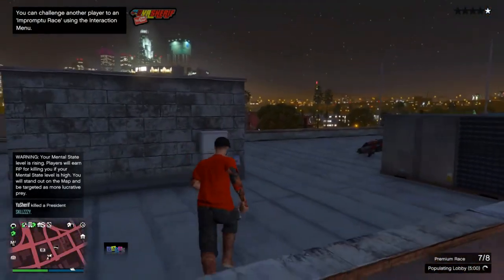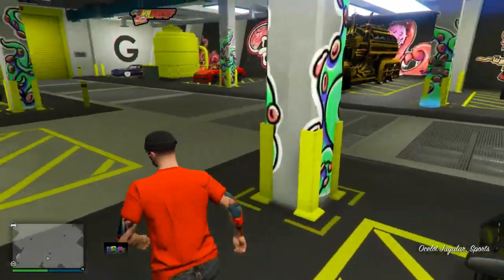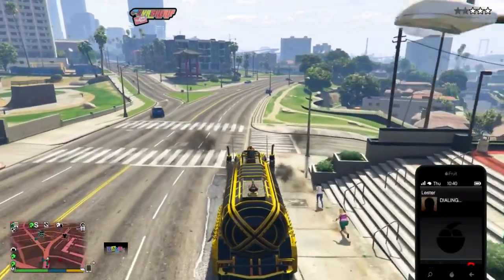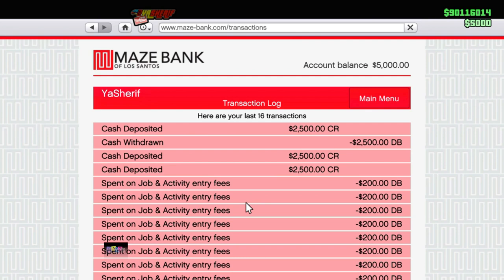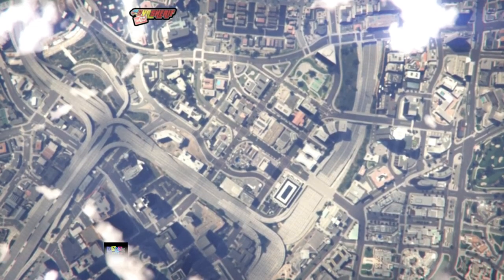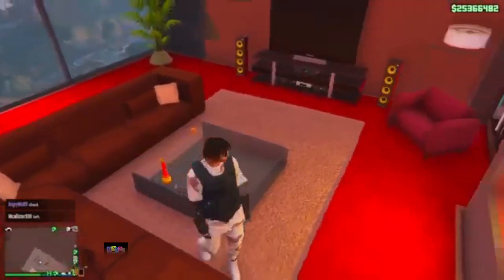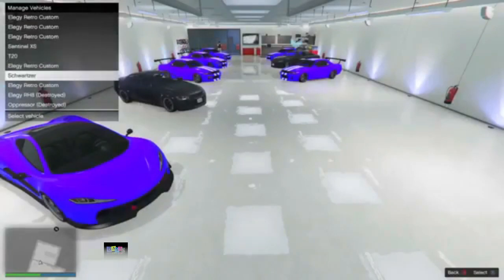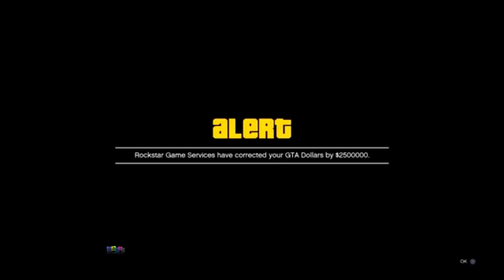Real Gta 5 Online Atm Money Glitch - *New* Very Easy Atm Money Glitch In Gta 5 Online (Ps4/Xbox/Pc)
Real gta 5 online atm money glitch - YOU MUST Do THIS *BEST* GTA 5 Online Money Glitch FAST Get Unlimited Free Money and RP in GTA 5 Online by GTA 5 Money Glitch

* MAKE MILLIONS FASTER (GTA V Money Glitch) 46, gta 5 money glitch pc, gta 5 money glitch ps4, Gta 5 Money Glitch Gta 5 money glitch xbox one solo easy no nightclub
Car Duplication Glitch On GTA 5 Online Glitches: After Patch 1
[NOT PATCHED] Money Glitch GTA 5 Online - How to get unlimited Money and RP
Gta money glitch · Nov 13, 2018
 ^ "GTA 5 Online Heists Hands-On: They're Real And They're Spectacular"
Make sure to backup your saves or have more than one file at the same progress before attempting this glitch gta 5 money glitch  Amazon's Choice Customers also shopped Amazon's Choice for… "gta 5" GTA 5 Glitches GTA 5 Bulletproof Vehicle Online GTA 5 Glitch Docktug Location GTA V Glitch

Today I will present you the methods of how to make money in GTA 5 Online in 2018 [RP GTA V] Lieutenant Danton, Election du nouveau gouverneur

GTA Online: Fourth of July Week Bonuses & Discounts Celebrate with Independence Day Specials, The Return of the Patriot Beer Hat and More

GTA 5 Online SOLO Money Glitch After Hotfix Easy GTAV Solo Money Glitch Patch 1
 glitch xbox onesam kramgta 5 money glitch after updateworking gta 5 money glitch after casino updatesam kram gta 5gta 5 money glitch 1

Find the right Xbox One console for you

GTA V online money glitch | GTA 5 MONEY LOBBY 24/7 (BEST NEW GTA V MONEY GLITCH)

 GTA 5 | GTA Online Money Glitch Patch 1

GTA 5 GLITCHES MONEY GLITCH 1 15 GTA V Solo Money Glitch 1 15 SOLO MONEY
 PlayerAuctions is the leading marketplace for trading GTA 5 Online Money  [GTA V Online Glitches] *After Patch 1

Rockstar says Grand Theft Auto 5's offline mode was disabled by a bug, not the launcher Erfahrt also alles über GTA 5 GLITCH, über GTA Solo Money Glitch oder GTA 5 Solo RP Glitch
Gta 5 money glitch xbox one فيديوهات اكثر gta 5 money glitch after update gta 5 arena war arena war gta 5 money glitch sam kram new gta 5 online money glitch how to make money fast in gta 5 online

 solo money glitchcaptain gta 5captaincaptain gta 5 money glitchsolo money glitch gta 5gta onlinegta 5gta vps4xbox one2k per kill gta 5

This is where we would like to captain GTA 5 as GAME OVER

Who is the best GTA5 money glitch youtuber

Category: sam kram gta 5, Watch official videos free online

Credit:

YaSherif Da Gamer

Wisdom

Ryan Vish